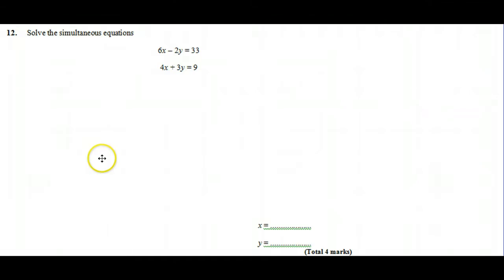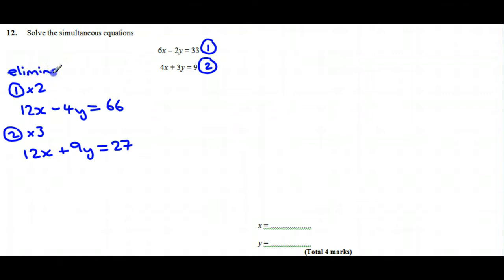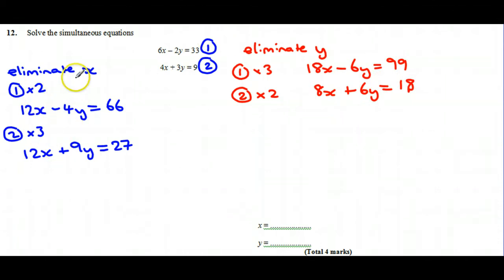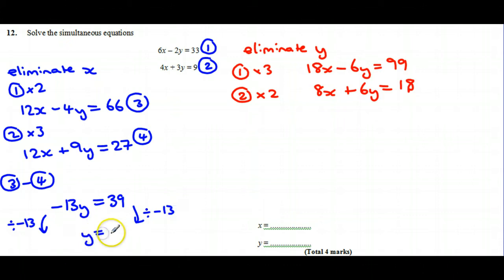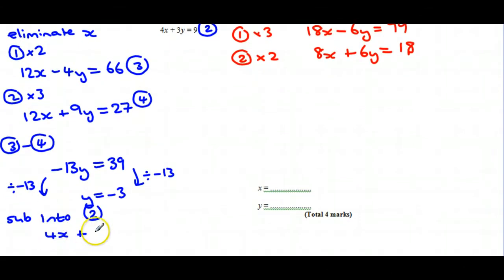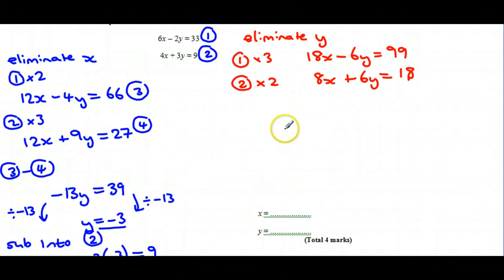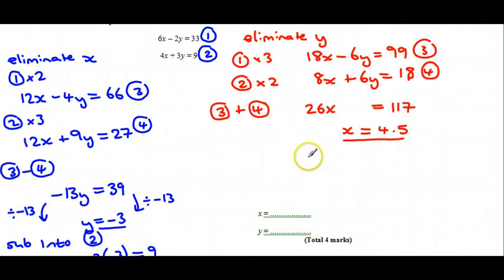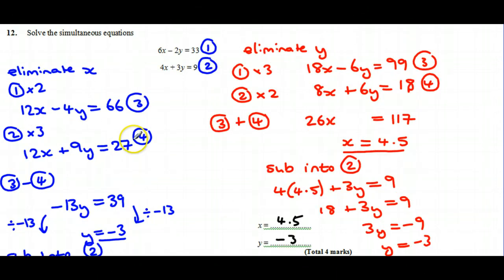Solving Simultaneous Equations by Elimination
Worked example showing soliving simultaneous equations by eliminating one of the variables.